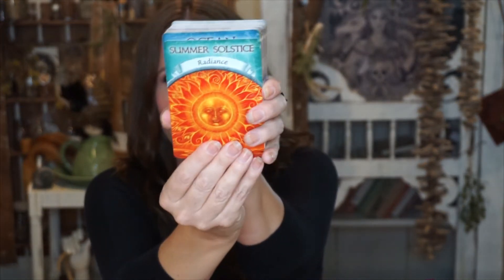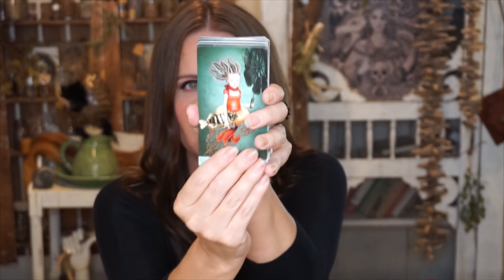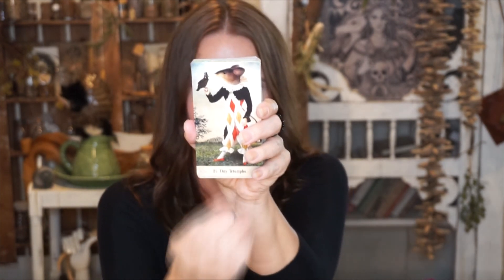My Favorite Oracle Decks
Deborah is a Völva(a shaman of Germanic heritage). She speaks about shamanism, animism, spiritual awakening,  and much more! In this video I discuss my favorite oracle decks.